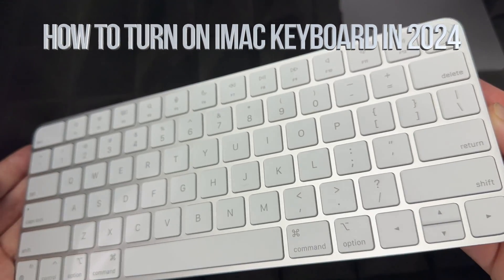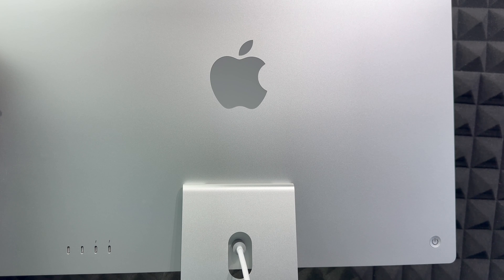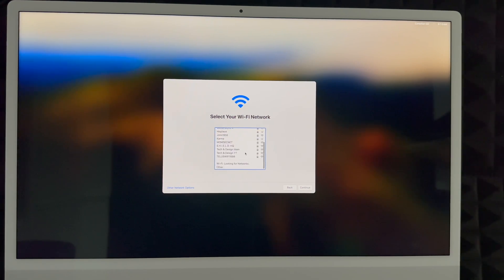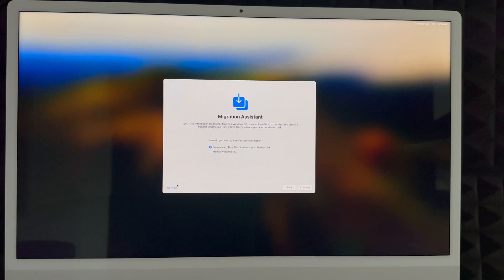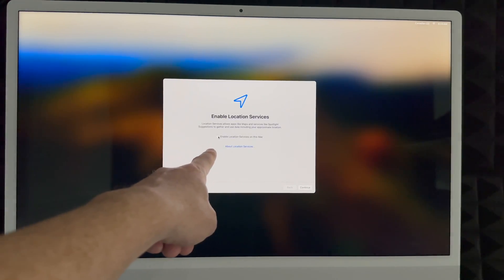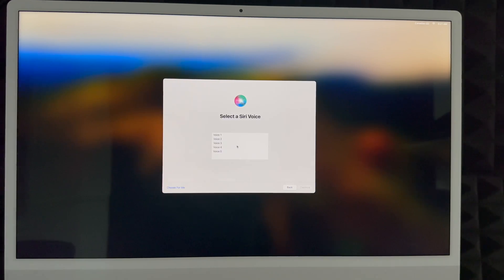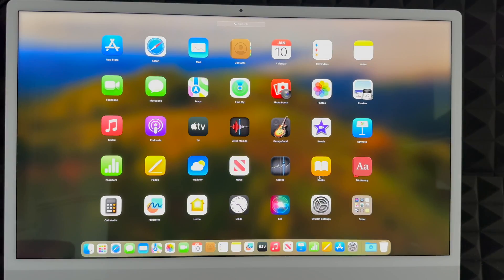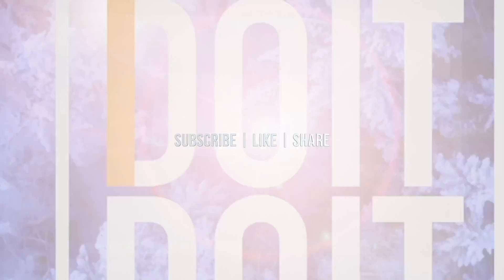How to Turn On iMac Keyboard in 2024